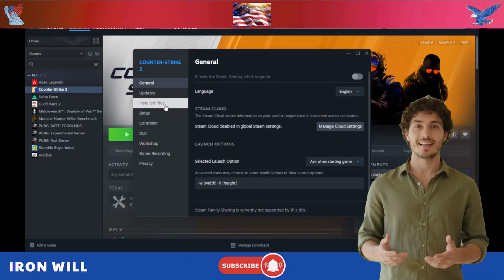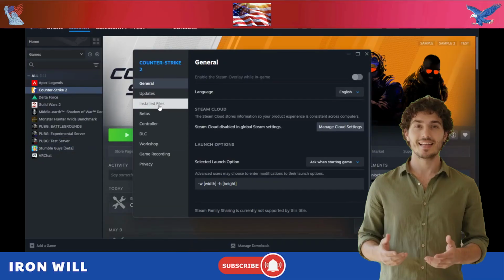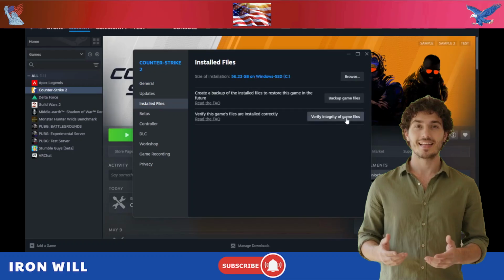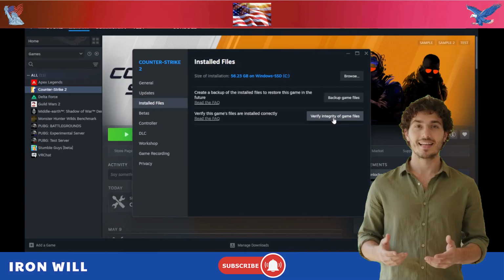Fix SteamVR Not Working (2026 Guide)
We explain how to fix SteamVR not working. This SteamVR guide covers updating GPU drivers and verifying tool files. We verify how to reset SteamVR USB devices.